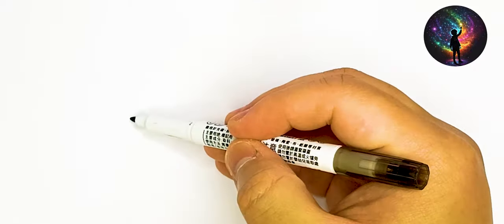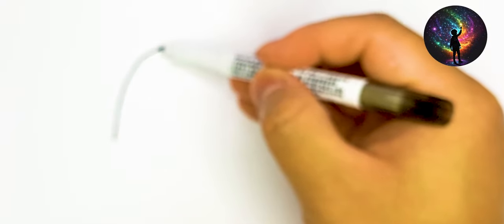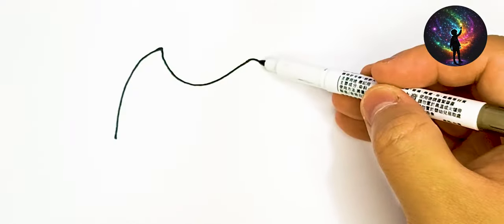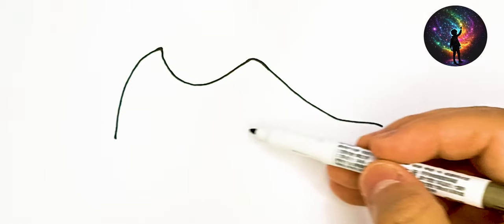How To Draw Sneakers Running Shoes , Painting and Coloring For Kids and Toddlers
BYE. !!!